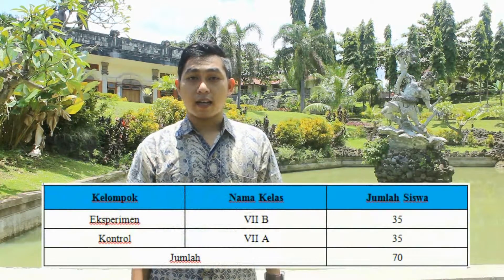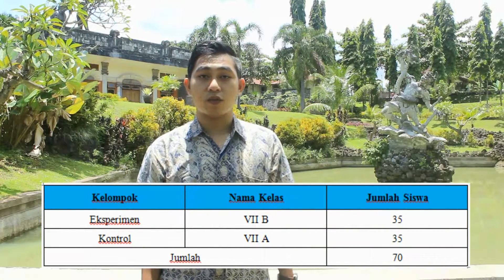[Final Presentation] Pengaruh Model Pembelajaran Kooperatif Tipe Example And Non Example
PTI - 3 Minutes Final Presentation

Judul : Pengaruh Model Pembelajaran Kooperatif Tipe Example And Non Example Terhadap Hasil Belajar Siswa Pada Mata Pelajaran TIK Kelas VII SMP Negeri 5 Tejakula
Nama/ NIM: I Gede Sadhu Gunawan/ 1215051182

Jurusan Pendidikan Teknik Informatika,
Universitas Pendidikan Ganesha
Singaraja, Bali, Indonesia